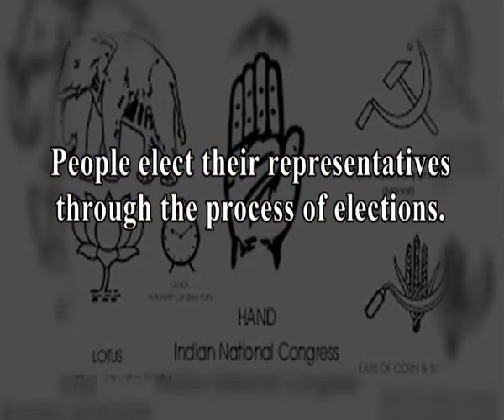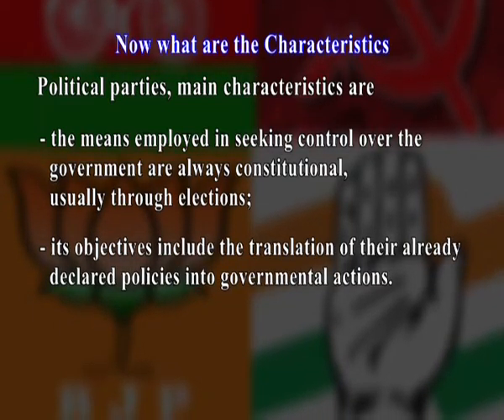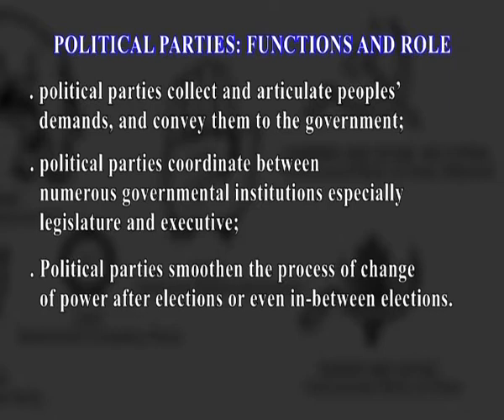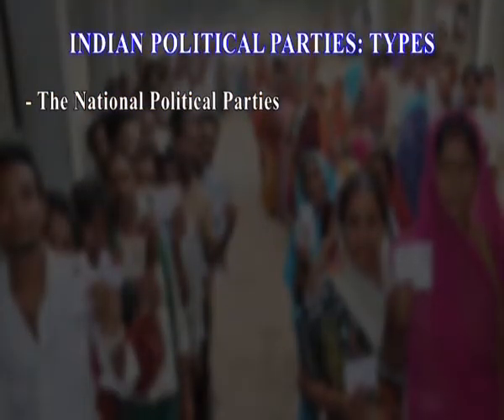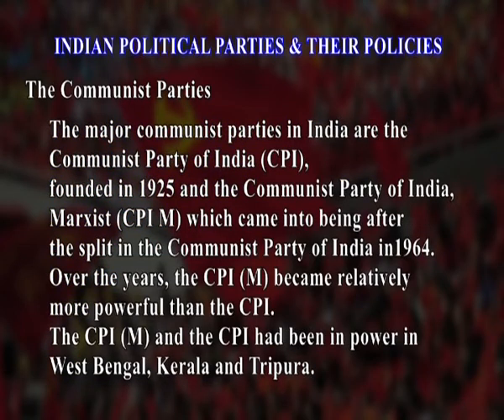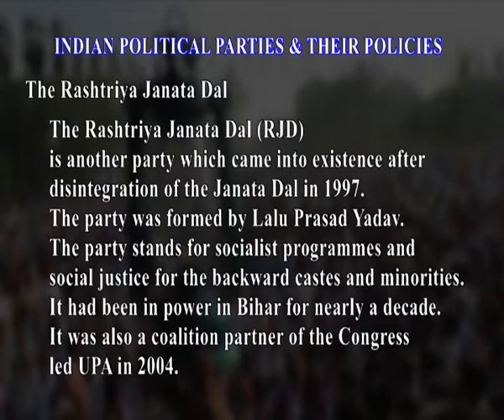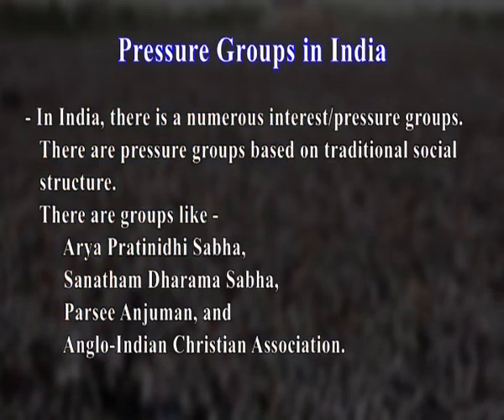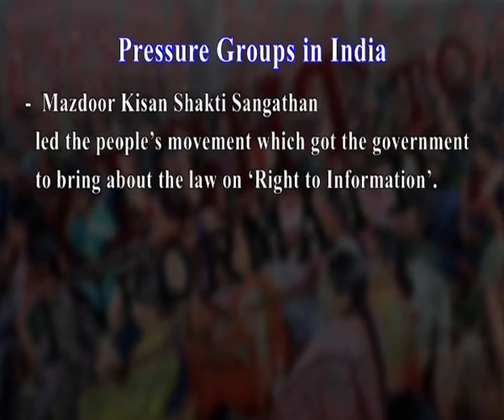CBSE / NCERT Class 10 Civics ( नागरिक शास्त्र ) - Political Parties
Political Parties ( राजनैतिक दल )